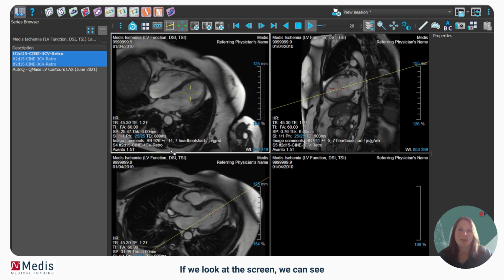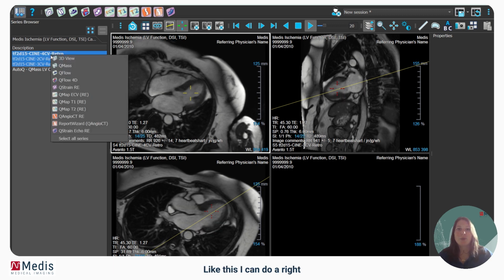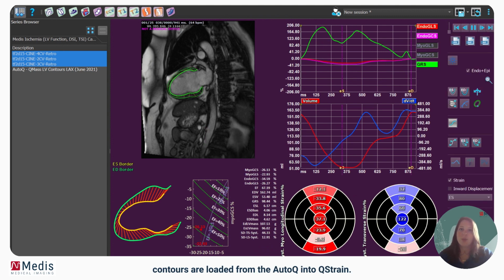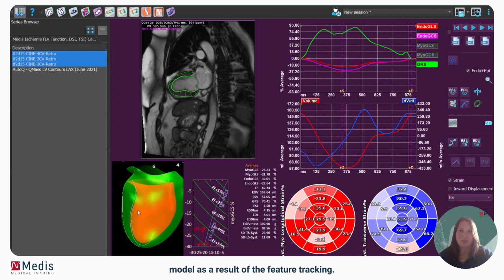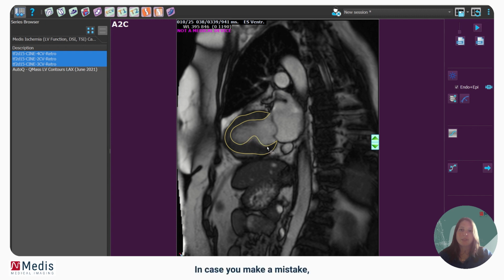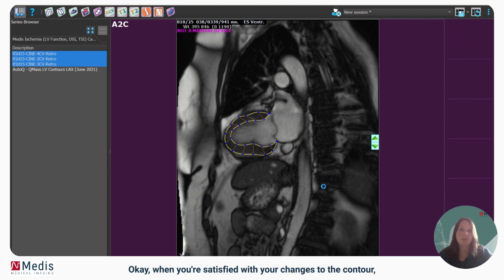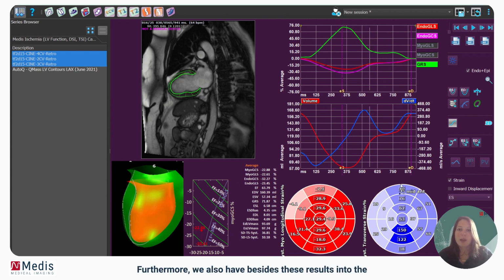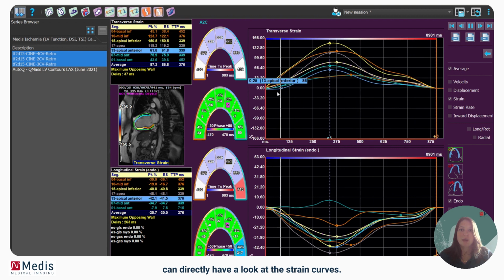The Highlights of Medis Suite MR: Strain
Are you getting the most out of your software? With the reliability of 35 years of experience, comprehensive AI, smart automation, and through valuable customer feedback, Medis Suite MR is optimizing the workflow of the cardiologists and radiologists.

In the second video of the series ‘Highlights in Medis Suite MR’ we would like to take you through the strain solution. The cardiac shape deformation, strain, is becoming an integral part of studying cardiac function and is extensively used as a parameter to evaluate the function of the left ventricle, beyond the global Ejection Fraction (EF). With Medis Suite MR strain, you can quickly and accurately calculate strain due to excellent feature tracking algorithms, smart automation, and easy editing tools.